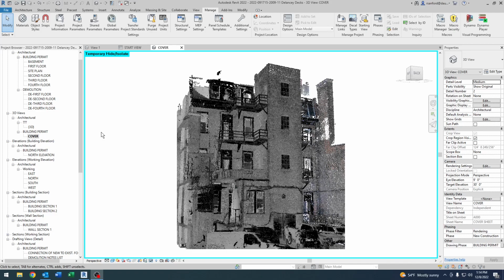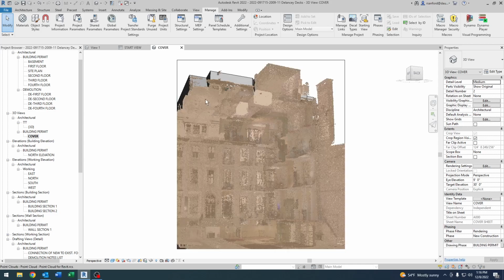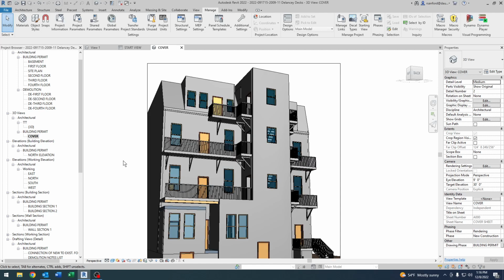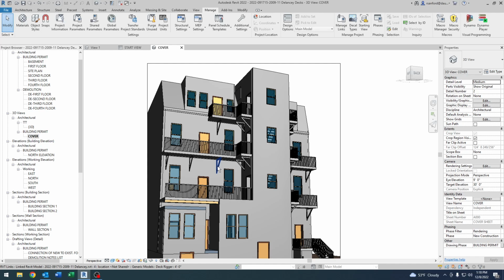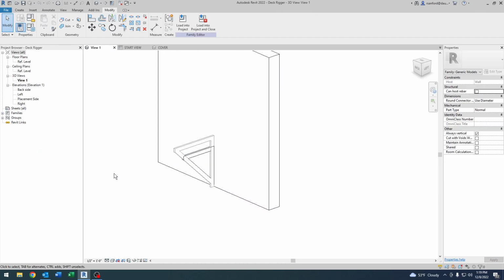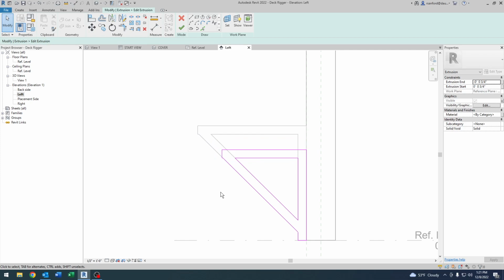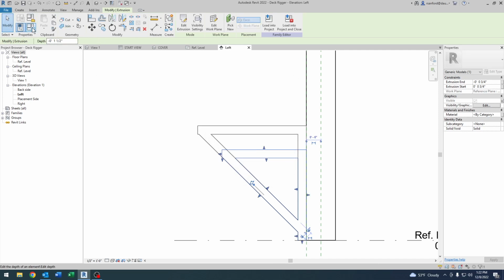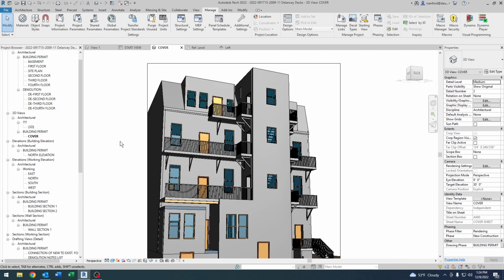Revit Help: Using Yes/No Family Parameter for Quick Solution to Client's Request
Recently I had a project situation where my client needed updated drawings in about an hours time from when I saw the email.  I needed to create a new family for structural outriggers on a deck, and had two different sizes to make.  If I had more time I usually would make a parametric family that could essentially be any size.

Since I didn't have the time, I used the Yes/No parameter and assigned it to the Visible family parameter to quickly make the two sizes I needed for this particular situation.